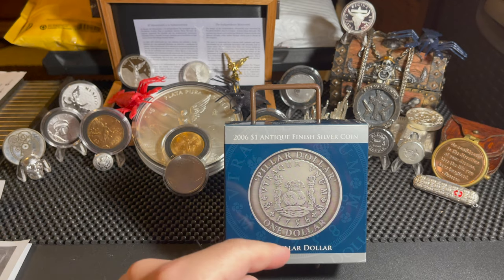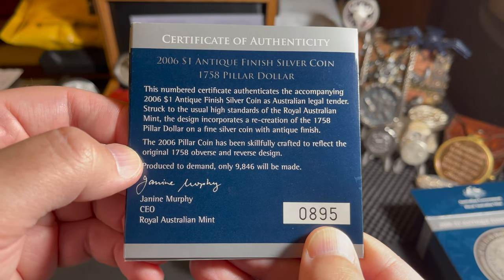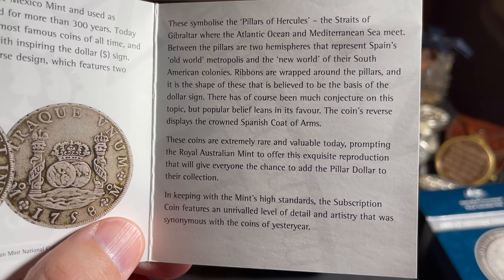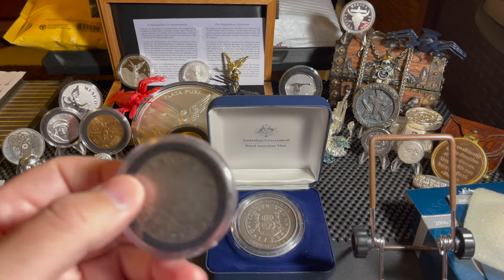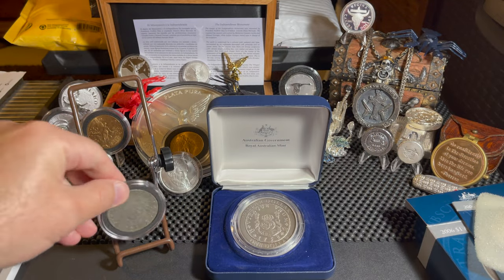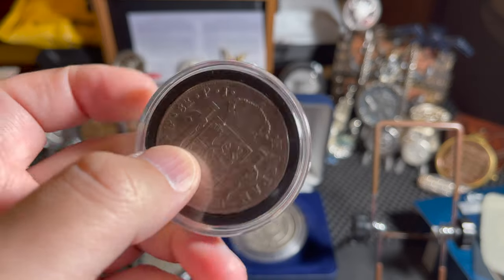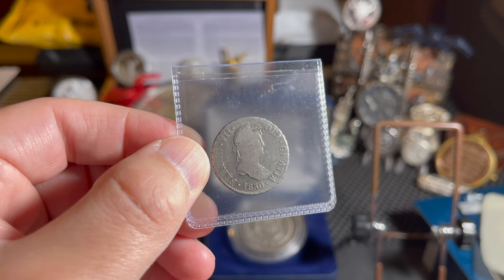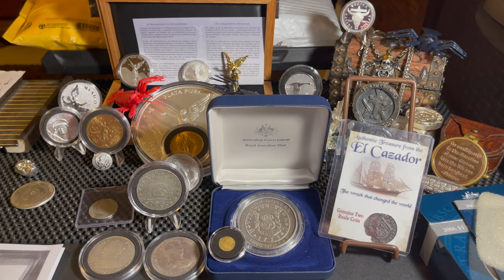🇪🇸The Pillar Dollar & The Riegersdaal Shipwreck!!! ⚓️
🌋Aloha everyone! Today we discussed and presented The Pillar Dollar!!! We start with The Royal Australian Mint commemorative of the 1758 Pillar Dollar.  I wanted to give recognition to Junius Maltby  for introducing this commemorative coin to me in one of his past videos. He is also a collector of Pillar Dollars and old Spanish coins.  I have put links to his channel and videos he produced on the same topics.  The video continues with a presentation of the 1739 Pillar Dollar from the Riegersdaal Shipwreck and follow that with all my Spanish Reales and Gold Escudo!!!

Coins presented in the video & mintages:
1739 Spain 🇪🇸 8 Reales minted in Mexico City, Mexico - unknown mintage
1786 Spain 🇪🇸 8 Reales minted in Mexico City, Mexico - unknown mintage
1788 Spain 🇪🇸 1/2 Gold Escudo minted in Seville, Spain - unknown mintage
1816 Spain 🇪🇸8 Reales minted in Potosi, Bolivia - unknown mintage
1830 Spain 🇪🇸2 Reales minted in Seville - unknown mintage
2006 Australia 🇦🇺1758 Pillar Dollar Commemorative Coin - 9,846 minted
El Cazador 🇪🇸 Shipwreck 2 Reales - unknown year and mintage